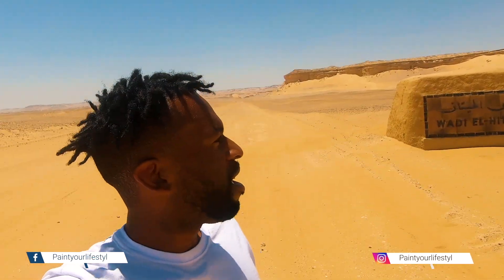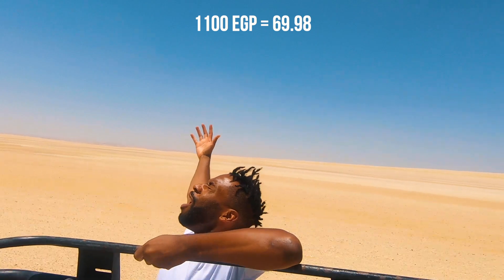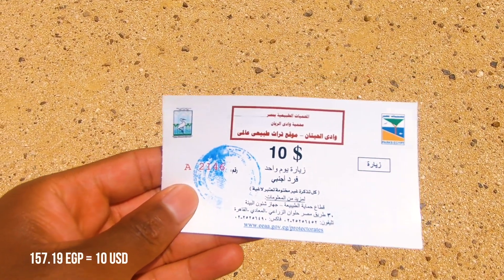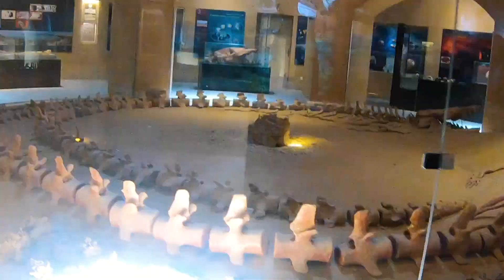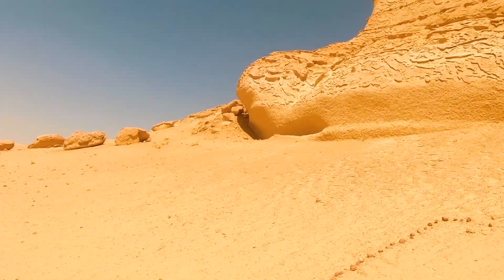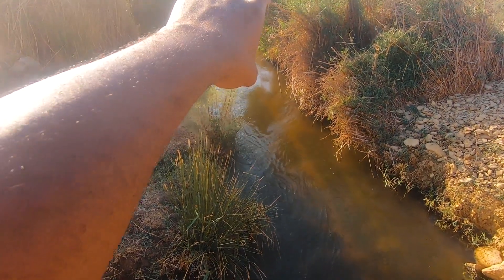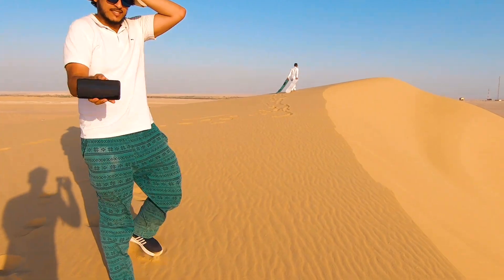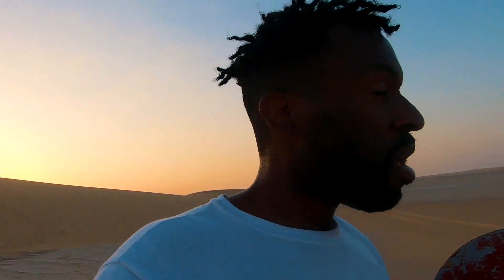Fayoums ULTIMATE $89 Safari Tour| IS IT WORTH IT?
Next Stop middle Egypt?!  Fayoum was a location recommended to me from my Tiktok community, I am so glad I listened! In this video me and my two from friends go on a crazy safari adventure through Fayoum! We hit up multiple places, got to see Fayoum and all of its beauty and ended the day with what I wanted to see and do the most which was SAND BOARDING! Fayoum is not a tourist first destination when visiting Egypt and I get that but if you have time put Fayoum on your list, IT IS WORTH IT.

Ultimate Safari Tour Includes
-Pick up from your hotel
-Driving through Wadi El Rayan
-Visit Wadi El Hitan
-Fossil Museum
-Swimming at the Magic Lake
-The Panorama View
-Swimming at the Waterfall
-End the day with Sand Boarding
-Drop off Hotel